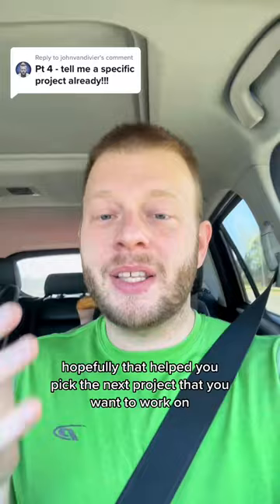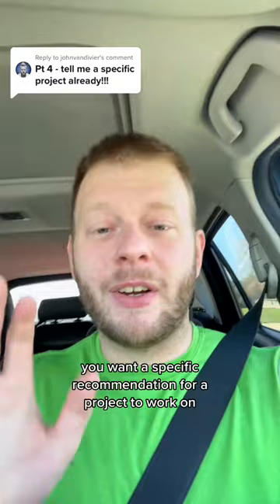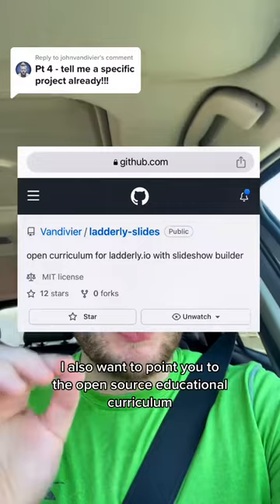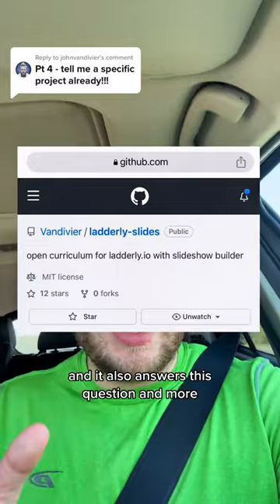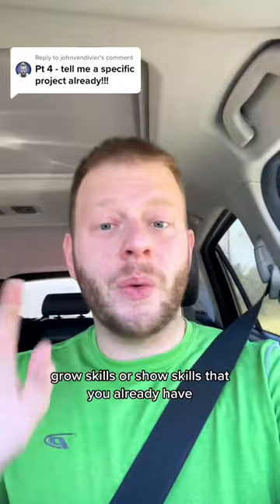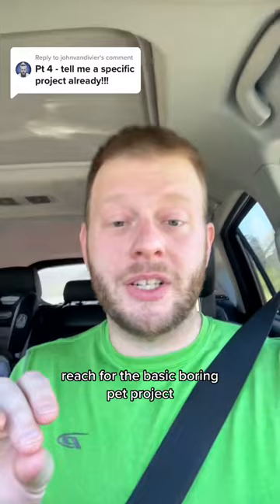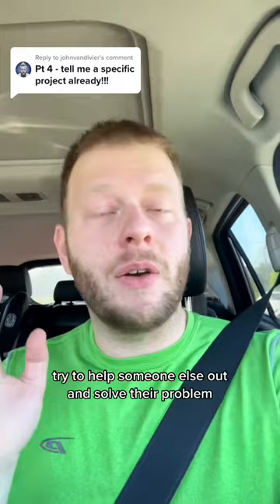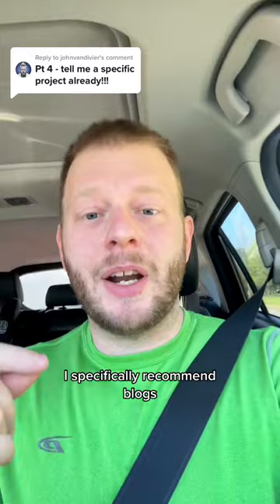careeradvice learntocode softwareengineer